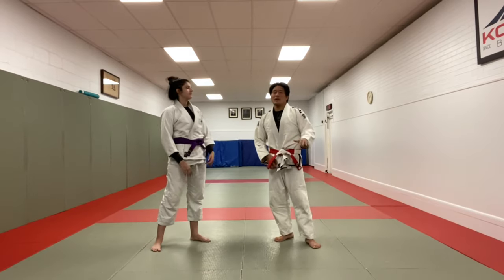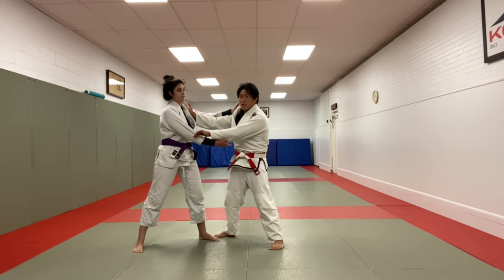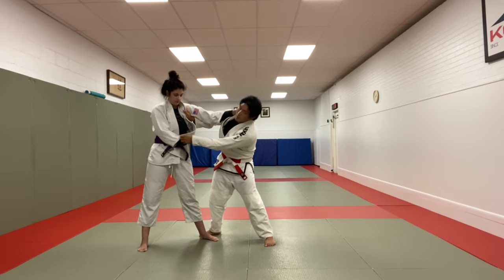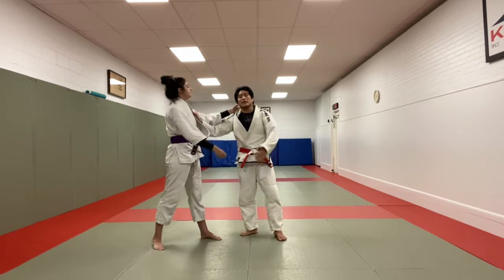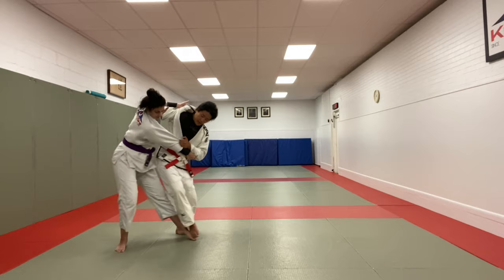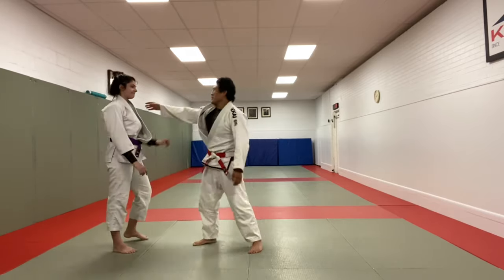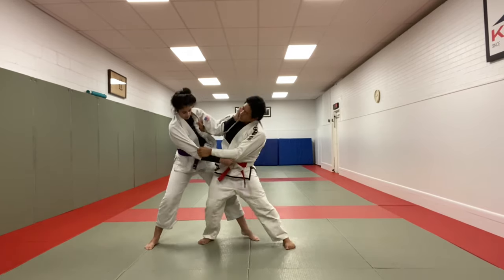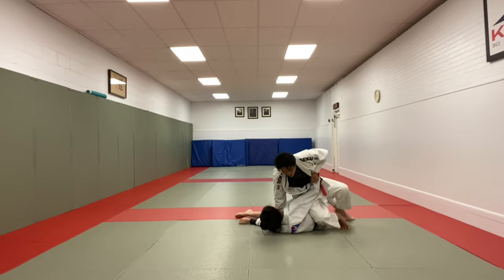Taiotoshi Right vs Left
If you like my instructions on youtube, you will LOVE my Judofanatics instruction series.  It is organized and much more detailed.  I have three products out right now.  Judo Basic Concepts, Judo Leg Grab Basics and Judo Combinations.